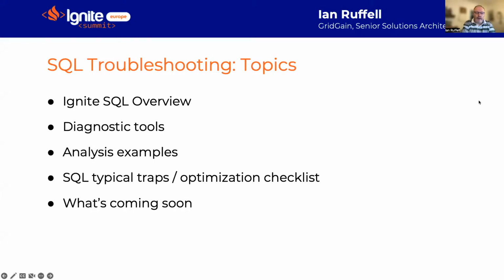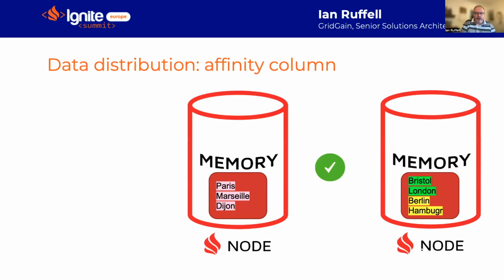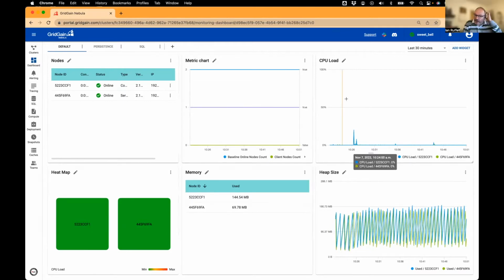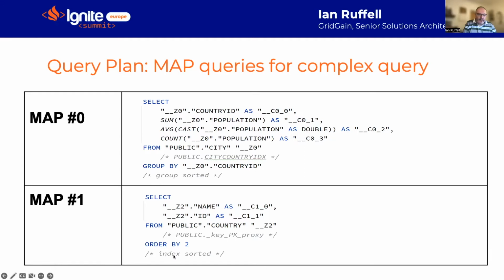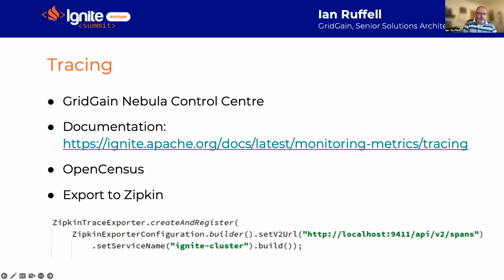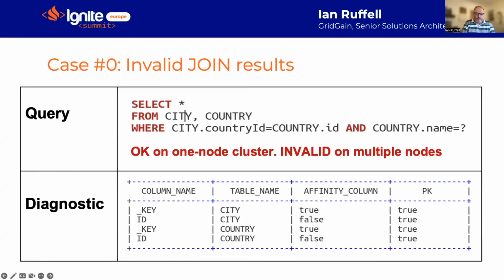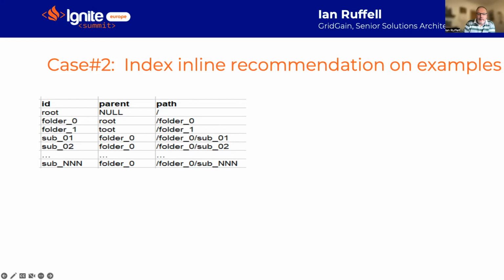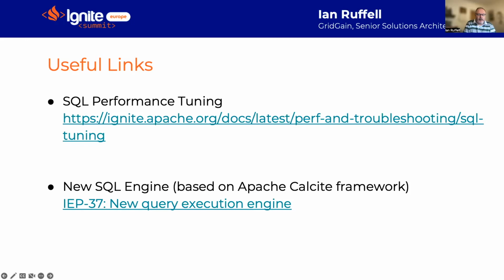SQL Development, Tuning, and Troubleshooting in Apache Ignite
by Ian Ruffell, GRIDGAIN, SENIOR SOLUTIONS ARCHITECT

Apache Ignite’s ANSI-99 SQL support provides application developers with a classical SQL database experience while enabling in-memory speeds for various workloads. A developer could successfully use all the Ignite SQL benefits without diving deeply into the distributed architecture. Nevertheless, one should consider using a few essential tools and techniques to optimize SQL.

In this session, Ian Ruffell will demonstrate step-by-step how to reveal and solve the most common issues while working with Apache Ignite SQL:

- stuck queries
- slow queries
- data distribution issues or incorrect results